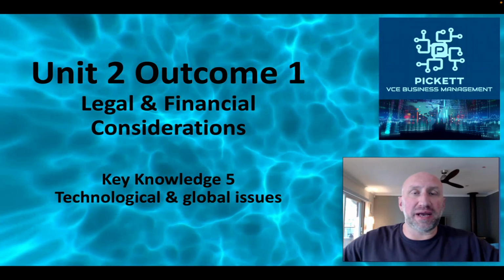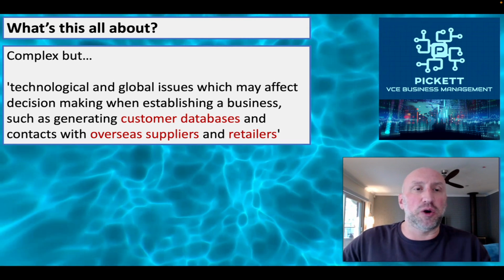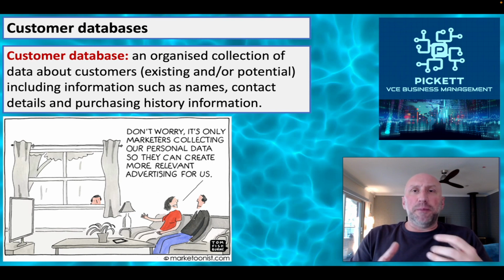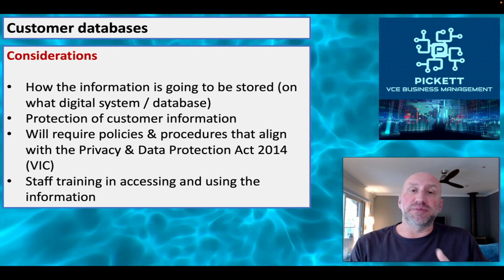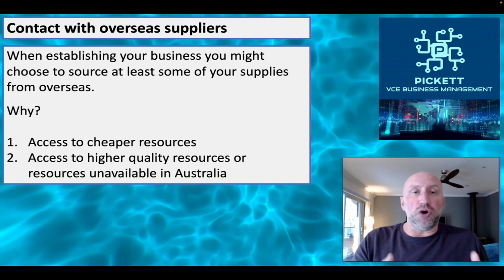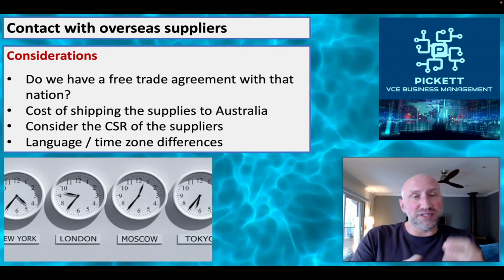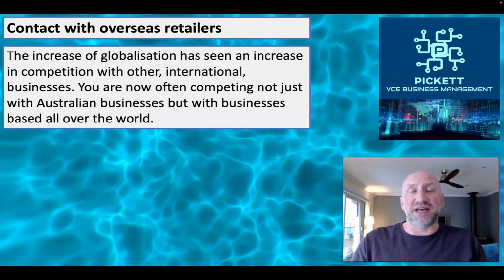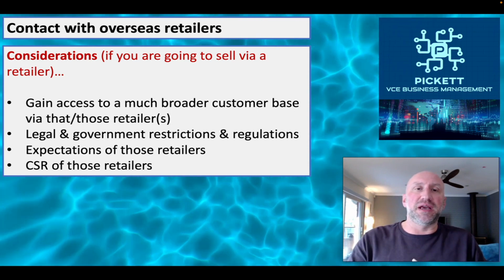2.1.5 Technological & Global Issues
Unit 2 Outcome 1 Key Knowledge 5 (Technological & Global Issues)

''technological and global issues that may affect decision-making when establishing a business, such as generating customer databases and contacts with overseas suppliers and retailers'

NOTE

In this video, where the Study Design is shown, there is a missing Key Knowledge Dot Point ('an overview of the role of external professionals when establishing a business'). This has been covered as a 6th Key Knowledge Dot Point for this outcome (it was the only change from the previous Study Design for this outcome) and a video has been created covering this topic as 2.1.6.